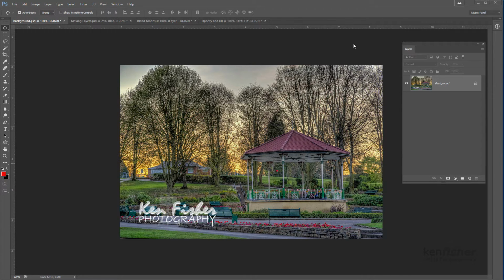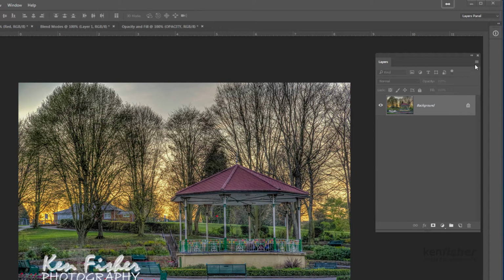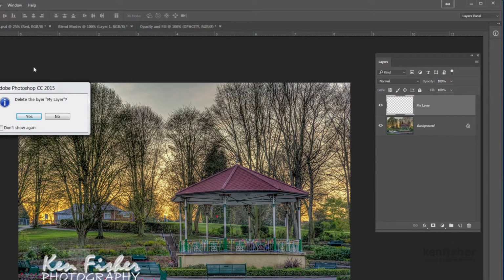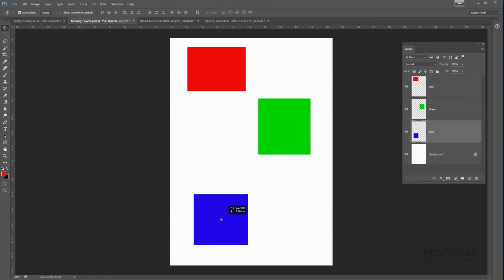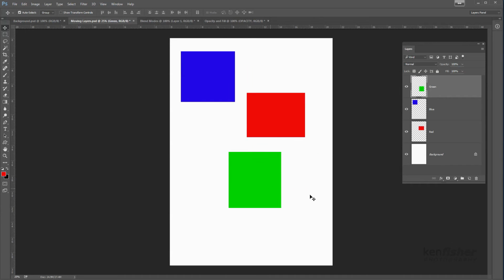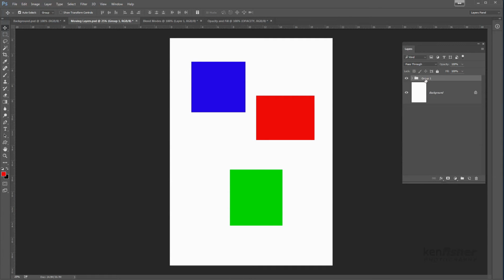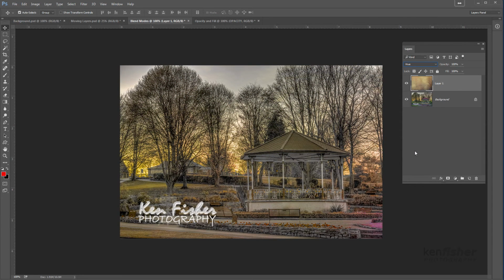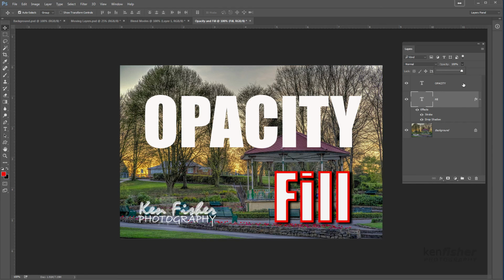Layers Fundamentals: Photoshop Beginners Essential Skills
In this video we explore the fundamentals of Layers and the Layers Panel.